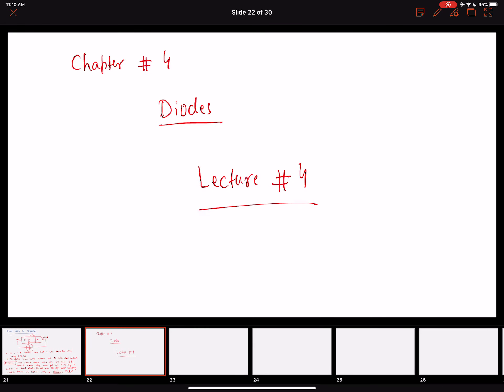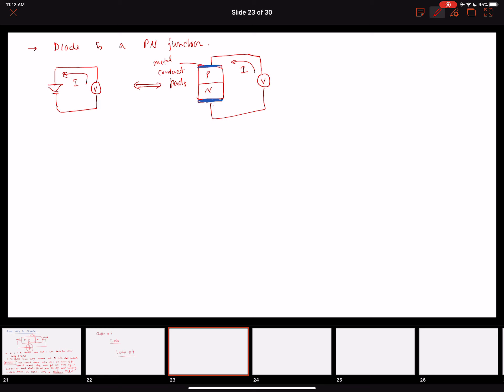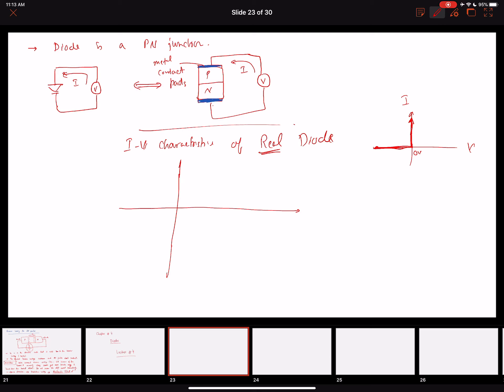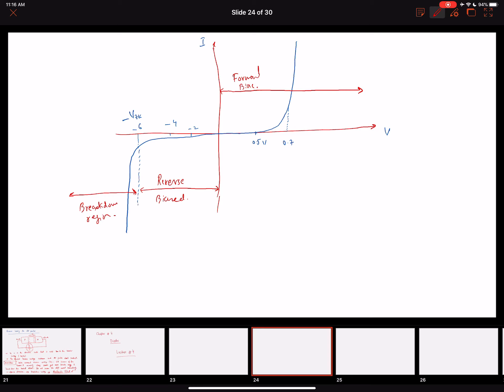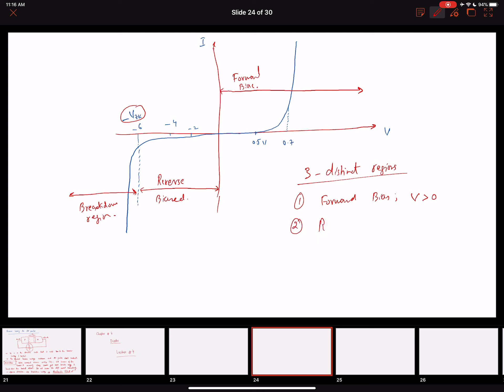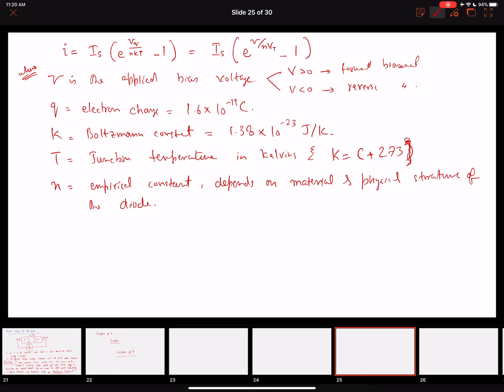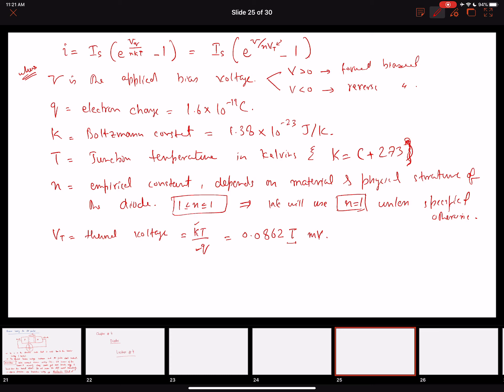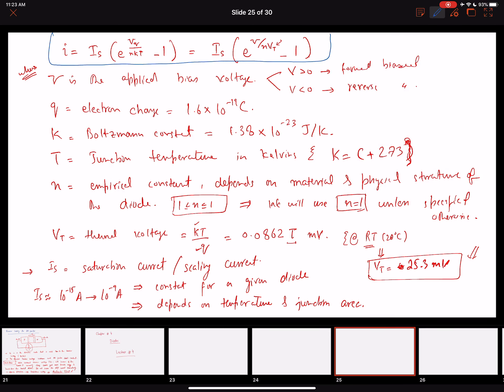Chapter_4: Lecture4- I-V characteristics of a Real diode, Diode current, Forward Region, Example